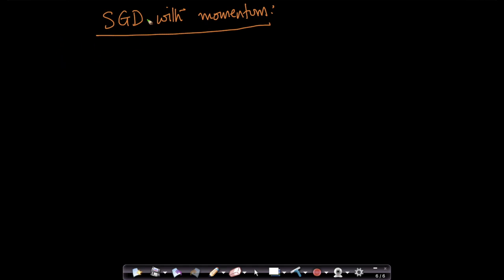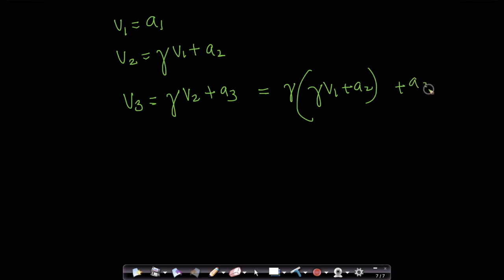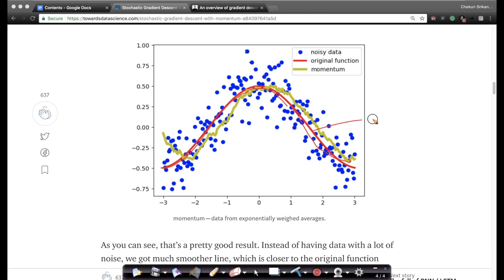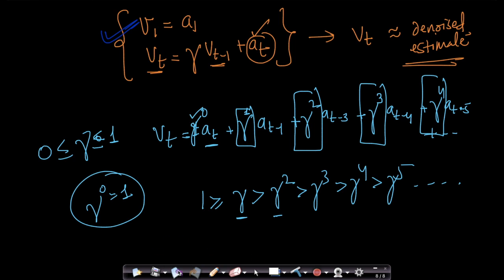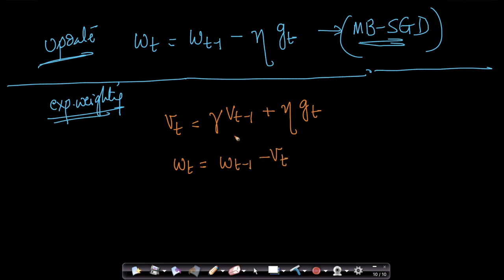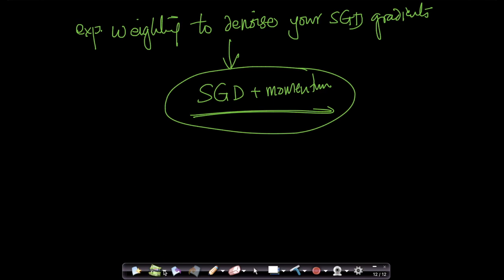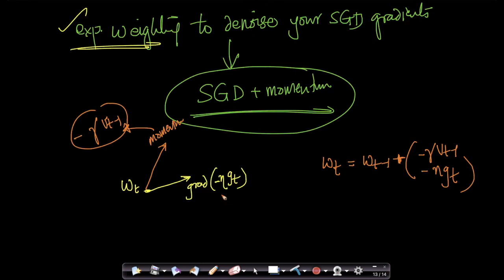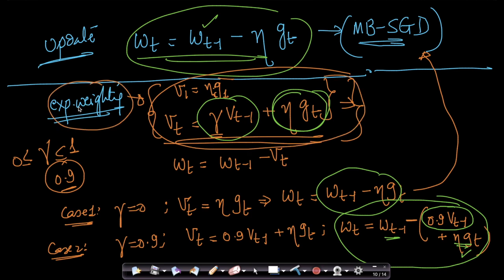23 Batch SGD with momentum